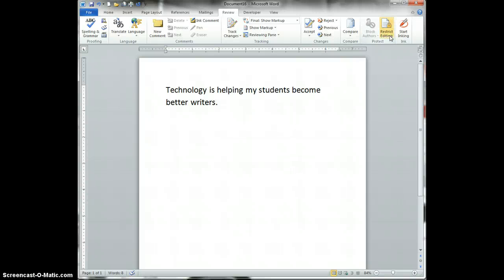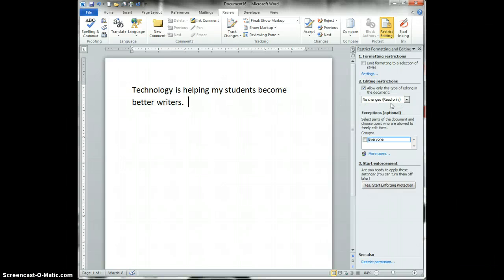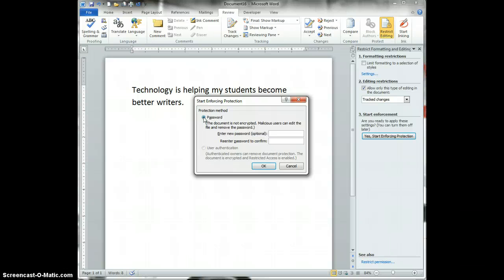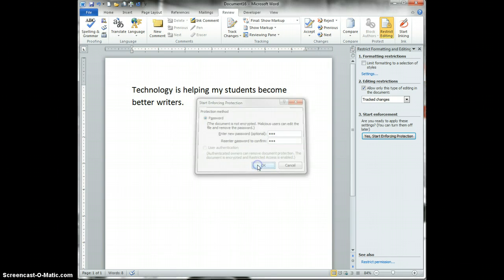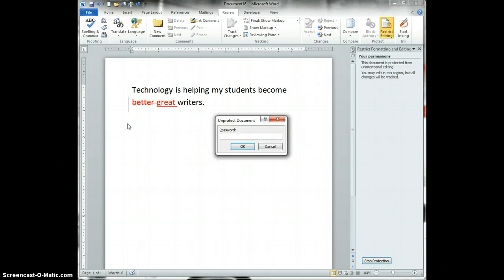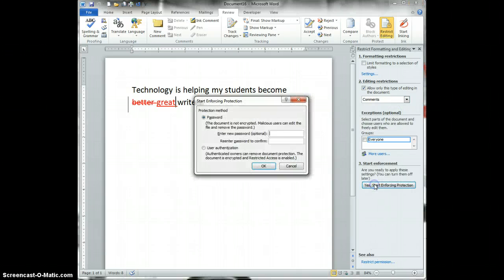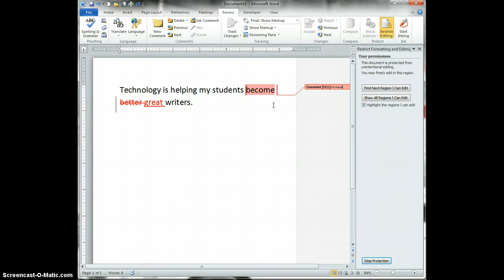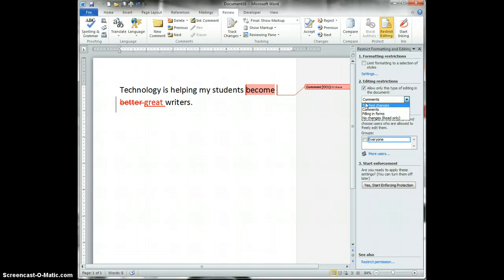Restrict Editing to limit what students can change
Sometimes you need to limit what your students can change during a writing project. Use Restrict Editing to limit what students can change.